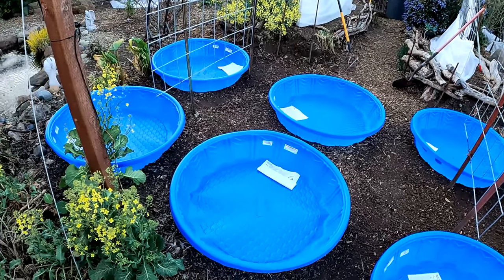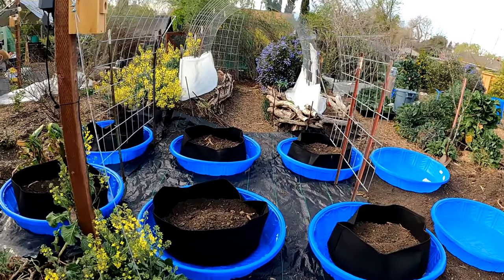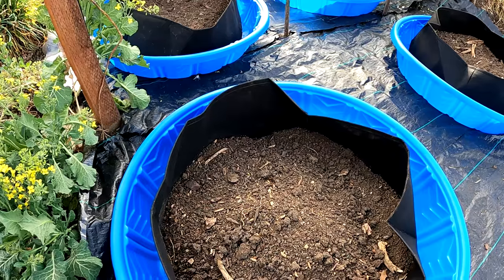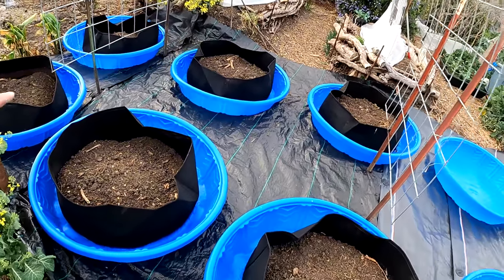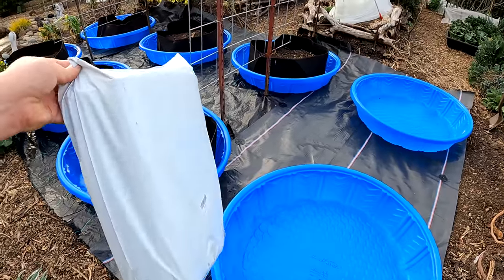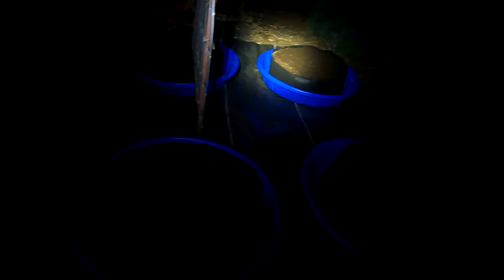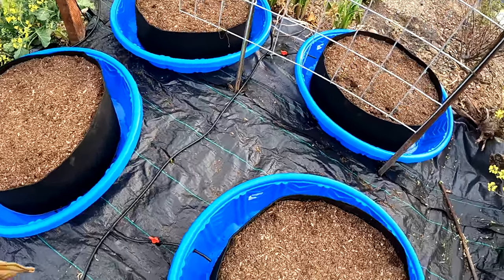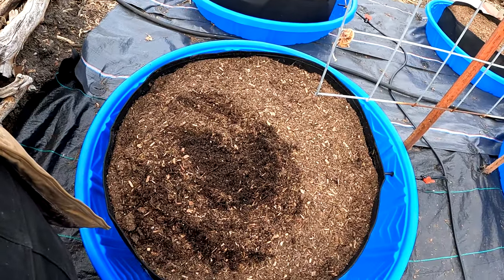Growing A Garden At Home Was Never Supposed To Be This Easy! Gardening With Plant Abundance 🌞💦🌱🌿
Gardening just got a whole lot easier with this automatic off-grid garden grow system!
𝗣𝗲𝗿𝘁𝗶𝗻𝗲𝗻𝘁 𝗟𝗶𝗻𝗸𝘀:

Summer Waves Wading Pool 45-in L x 45-in W Blue Round Kiddie Pool
Item #816190 Model P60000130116 (Available at Lowes)

40 Gallon Plant Grow Bags

Landscape Fabric aka Weed Barrier or Ground Cover

6" Landscape Staples 100Pcs Garden Stakes +100pcs Gasket

480GPH Submersible Pump (25W), Ultra Quiet Water Pump

Vinyl Tubing, Black - 3/8" ID

Hose Clamps (size 4, fits 1/2" OD tubing)

1/2 Inch Forstner Drill Bit

3/8" Tee Barbed Connector

Barbed 3/8-Inch ID In-Line Ball Valve

1/2-Inch Hole Rubber Grommet

Outdoor Heavy Duty Digital Programmable Timer

44 Gallon Heavy Duty Round Trash/Garbage Can

Lid to fit 44 Gallon Heavy Duty Trash Can

Jackery Portable Power Station (Make it off grid)

SwitchBot Smart Switch Button Pusher

How To Build An Amazing Compost Tea Brewer (5-25 Gal) From An Old Garden Hose & A Garbage Can

The "Soil Scoop" Gardening Tool! An Easy Way To Cultivate & Establish New Plants In Your Garden!!
*𝗠𝘆 𝗙𝗮𝘃𝗼𝗿𝗶𝘁𝗲 𝗚𝗮𝗿𝗱𝗲𝗻 𝗙𝗲𝗿𝘁𝗶𝗹𝗶𝘇𝗲𝗿𝘀:

**𝗠𝘆 𝗙𝗮𝘃𝗼𝗿𝗶𝘁𝗲 𝗚𝗮𝗿𝗱𝗲𝗻𝗶𝗻𝗴 𝗧𝗼𝗼𝗹𝘀: